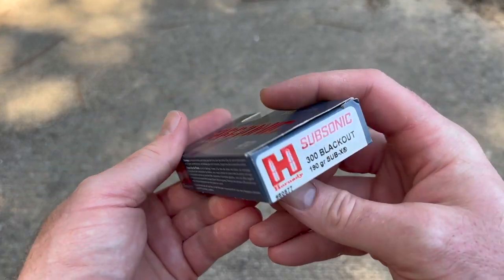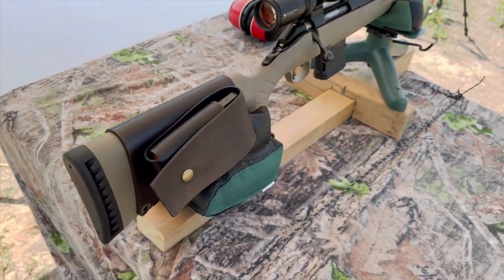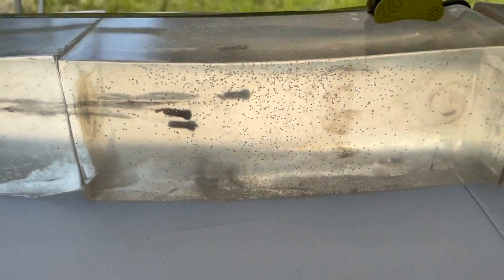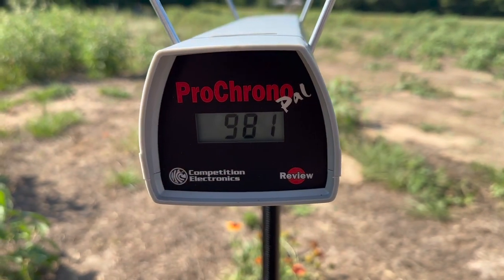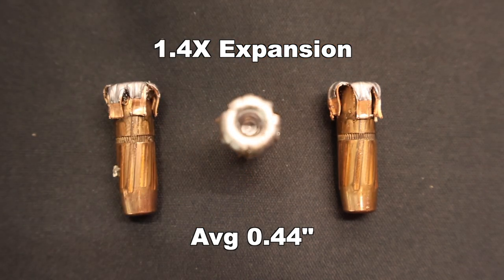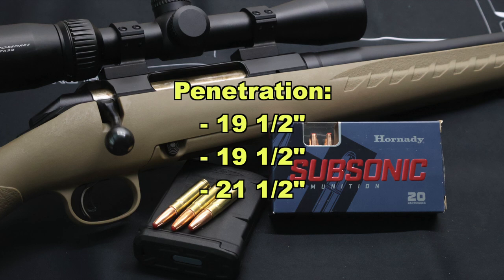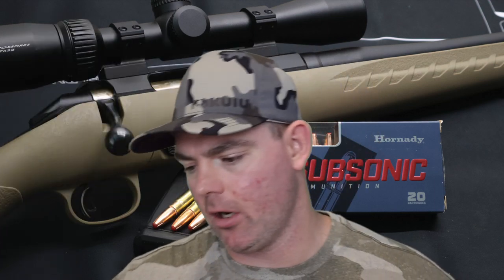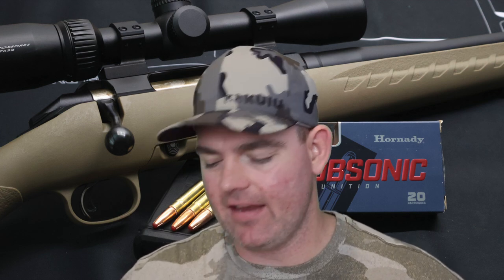SUBSONIC THAT DOESN’T SUCK?! 300 Blackout Hornady Subsonic 190gr SUB-X Ammo Test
300 Blackout Hornady Subsonic 190 grain SUB-X ammo ballistics gel test fired from a Ruger American Ranch with 16 inch barrel.